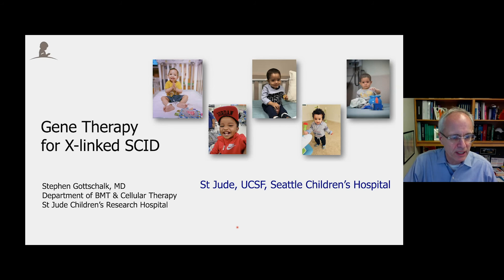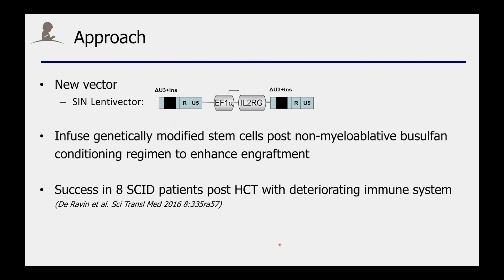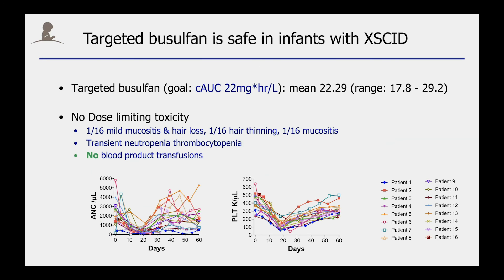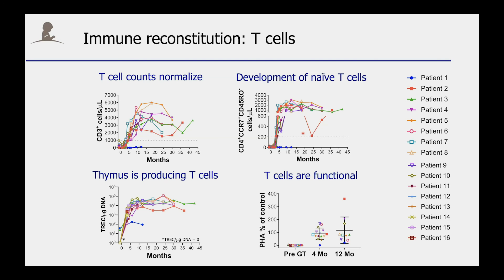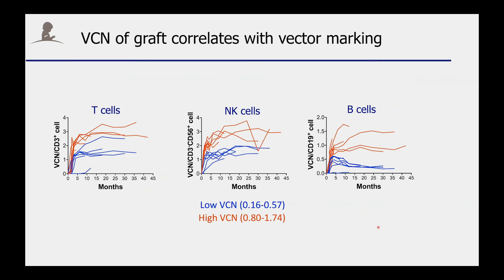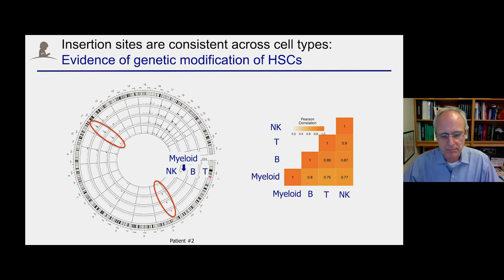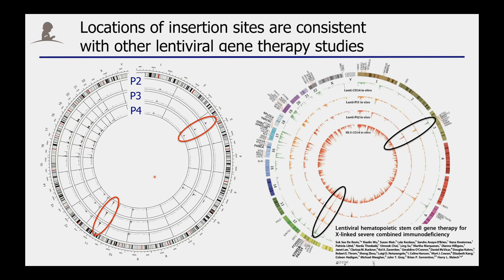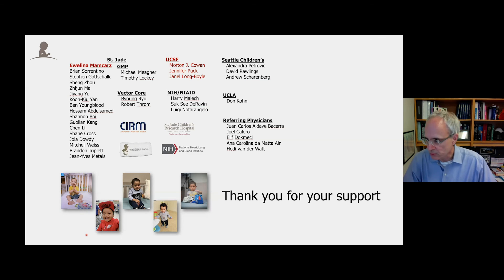Gene Therapy for X-linked SCID - Stephen Gottschalk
Stephen Gottschalk, MD
St. Jude Children's Research Hospital
 [Show ID: 36350]